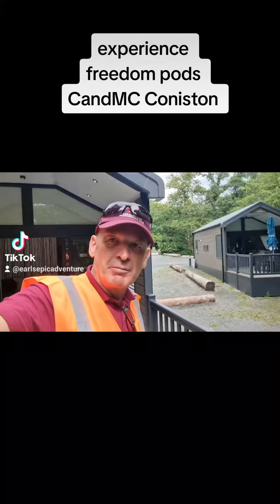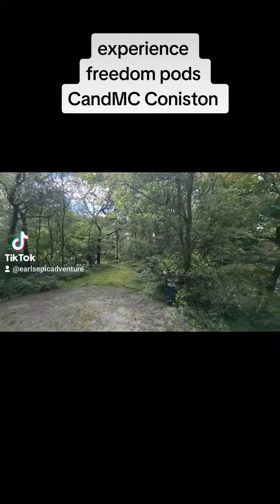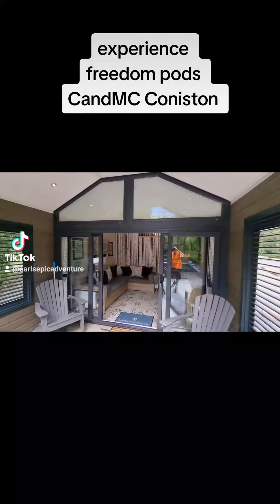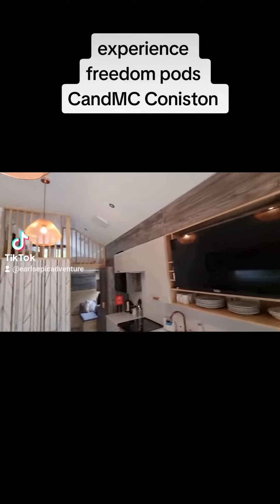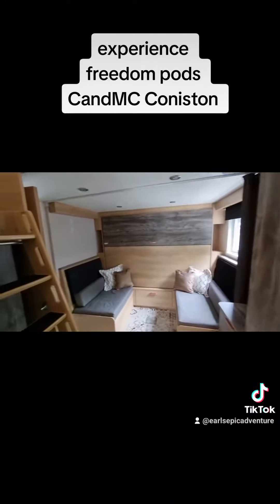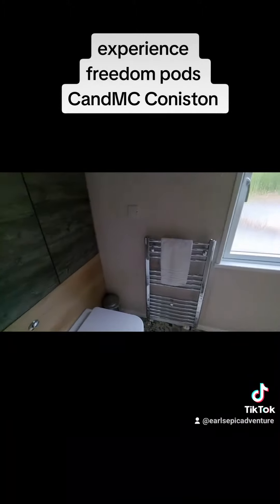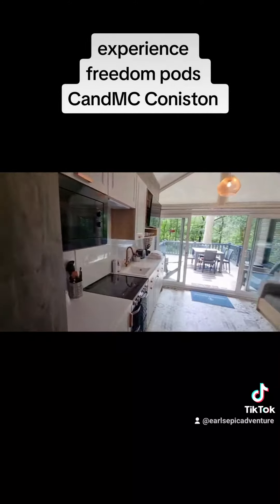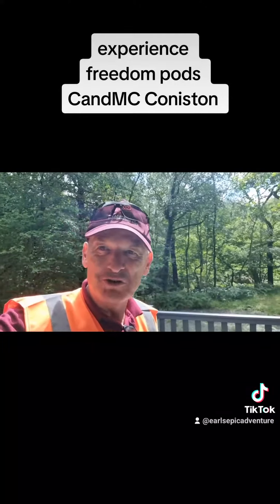Caravan and Motorhome Club experience freedom pods Coniston